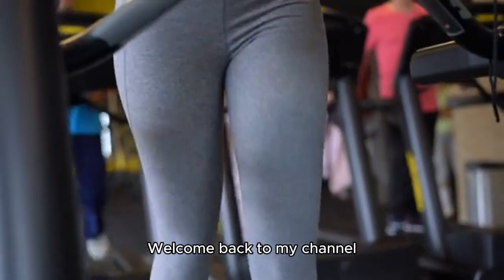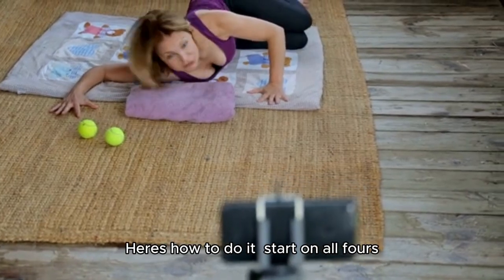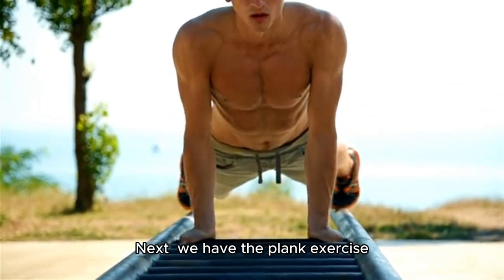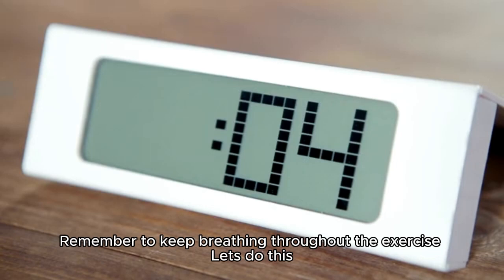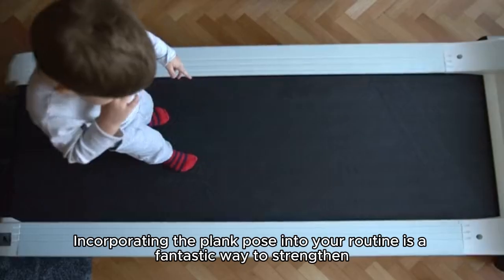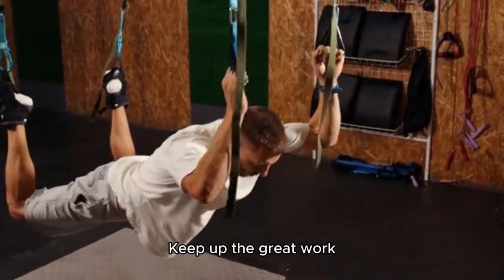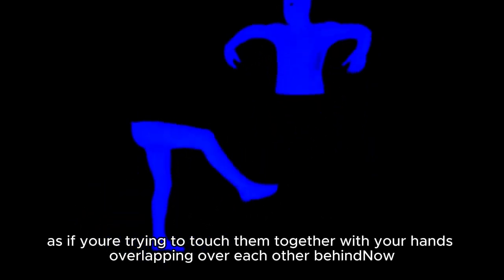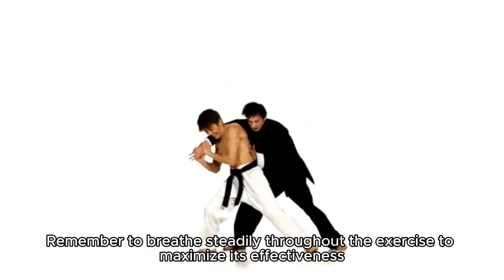Physical Exercise for Removing Belly Fats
The video is about belly facts